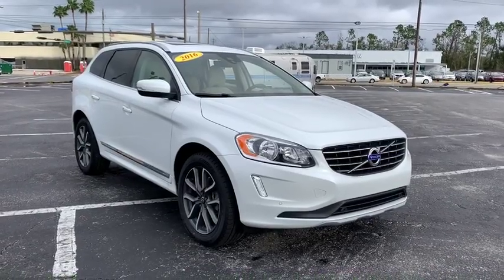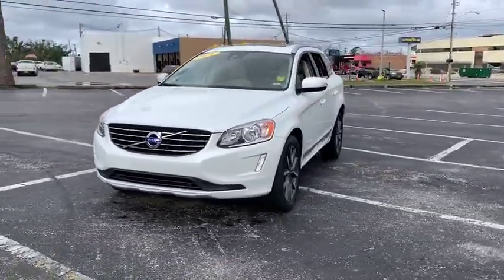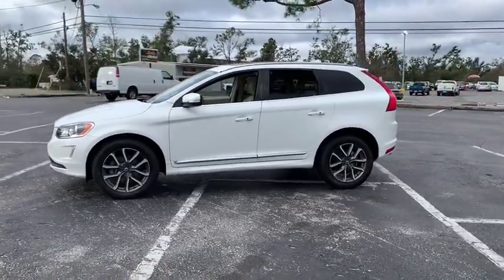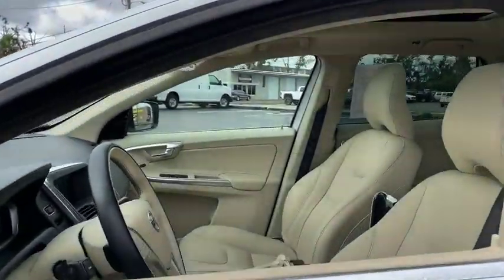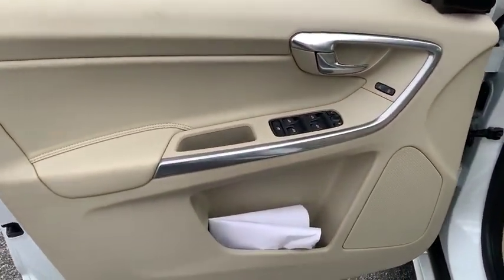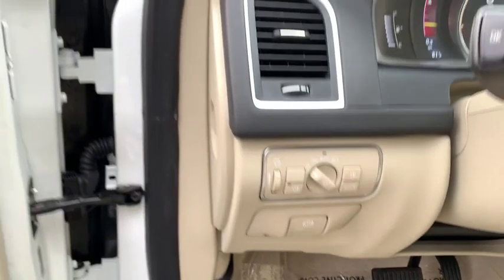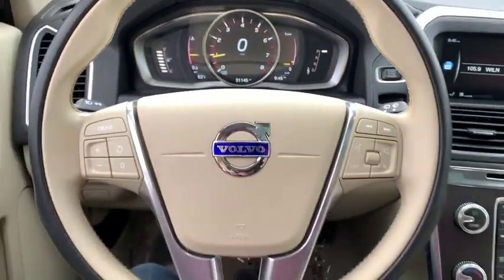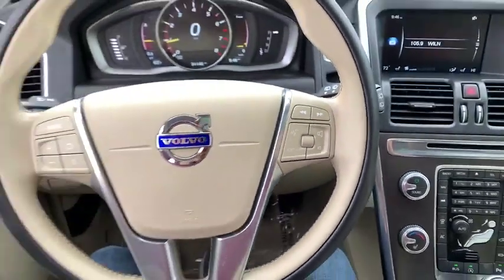2016 Volvo XC60 Panama City, Fort Walton Beach, Tallahassee Marianna FL, Dothan, AL 293061A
Ice White Used 2016 Volvo XC60 available in Panama City, Florida at Panama City Toyota. Servicing the Fort Walton Beach, Tallahassee, Marianna, FL and Dothan, Alabama area.
2016 Volvo XC60 T5 Drive-E Premier - Stock#: 293061A - VIN#: YV440MDK0G2787936

959 W. 15th Street

Panama City Toyota is Proud to offer you this Exceptional 2016 Volvo XC60, Appointed with the T5 Drive-E Premier Trim and is finished in Ice White over Soft Beige w/Leather Seating Surfaces inside. Highlight features include and it is ready for your consideration today! CARFAX One-Owner.brbrDrive-E 2.0L I4 16V Turbocharged Automatic with Geartronic FWDbr23/31 City/Highway MPGbrAwards:br  * 2016 IIHS Top Safety Pick+brStop in for a test drive. Thanks for checking out our inventory!